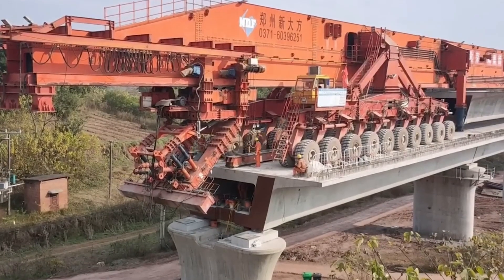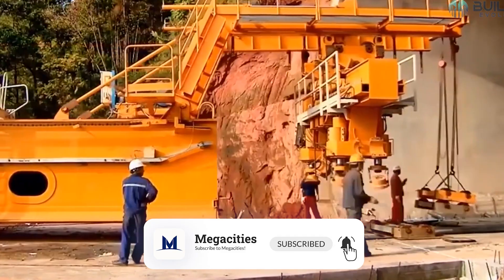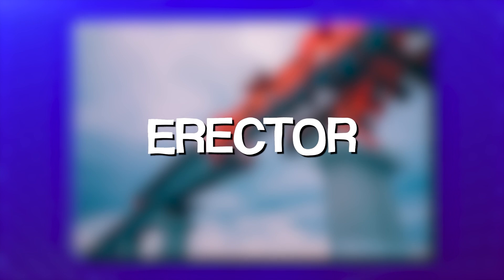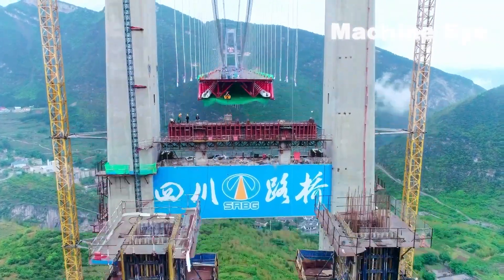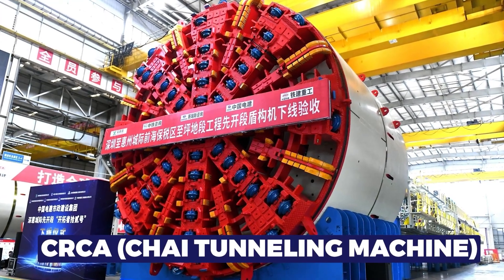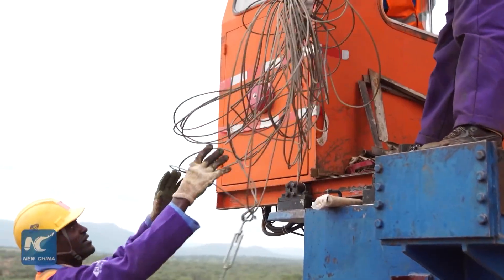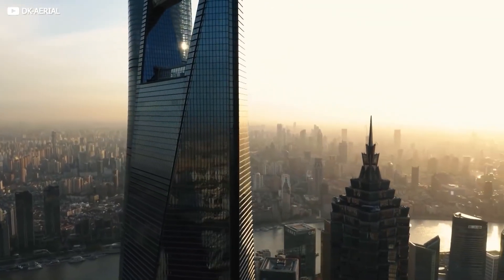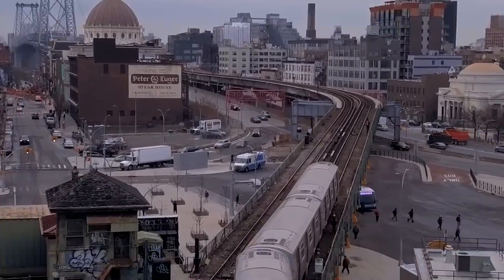China's Lightning Construction Speed . How China Builds so Fast Revealed...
In this video, we're going to be talking about stories of how China builds their Megaprojects so fast. China is known for some world record construction speeds, and we found how they are able to complete these mind-blowing speeds.  If you’re like us and want to know their secrets, you'll love what we found!

Costly Demolitions That Went HORRIBLY WRONG
- World’s Largest All-Terrain and Crawlers Cranes